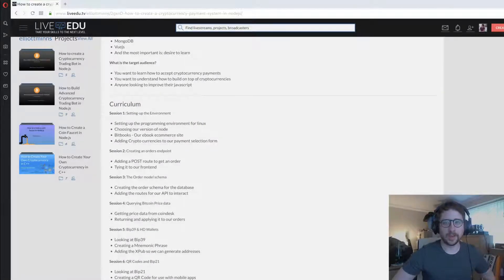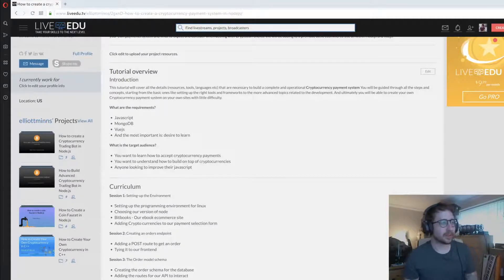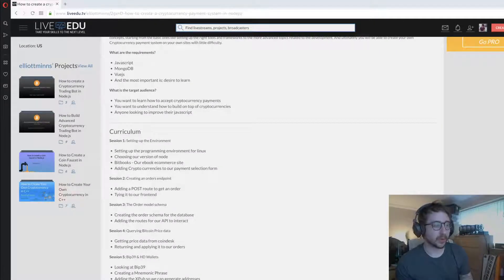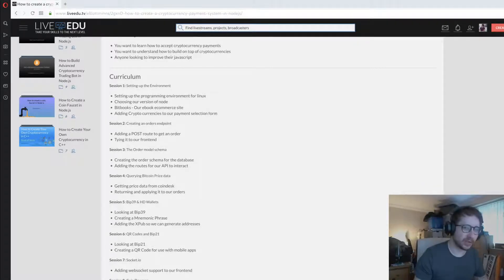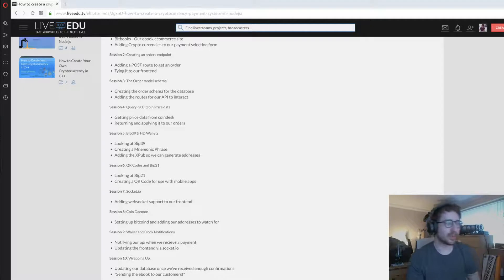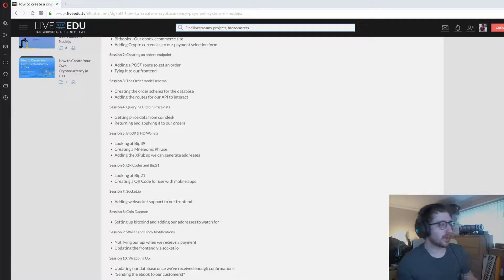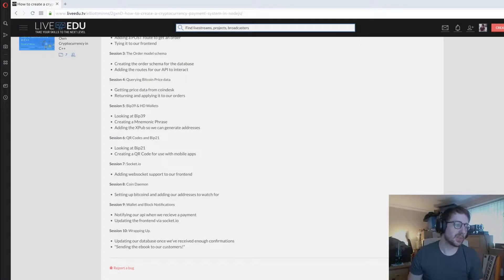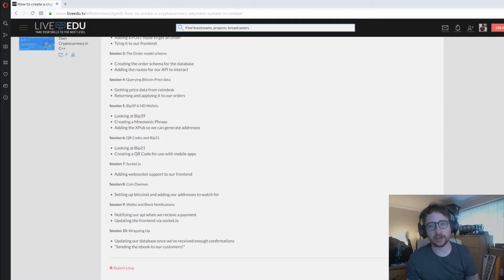How To Create A Cryptocurrency Payment System In Node.js | Introduction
In this project, we will be looking at creating adding in a cryptocurrency payment system in order to accept payment in bitcoin for an eCommerce-type site. This project will be a great example of how to roll your own crypto payments system and what to expect and consider when dealing with Cryptocurrencies.

This series will cover all the details (resources, tools, languages etc) that are necessary to build a complete and operational Cryptocurrency payment system. You will be guided through all the steps and concepts, starting from the basic ones like setting up the right tools and frameworks to the more advanced topics related to the development. And ultimately you will be able to create your own Cryptocurrency payment system on your own sites with little difficulty.